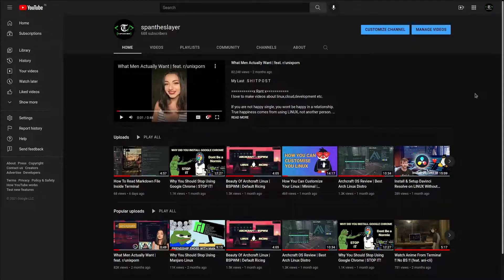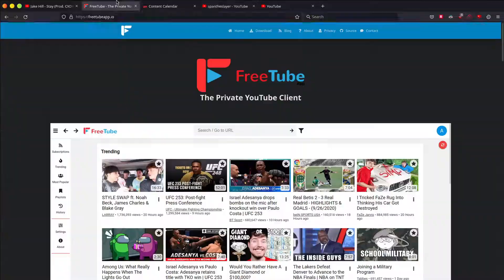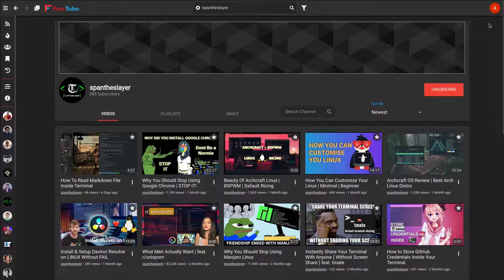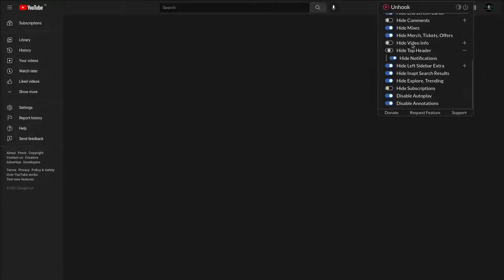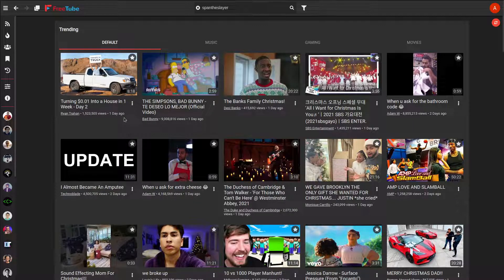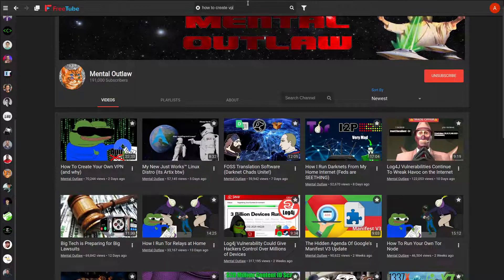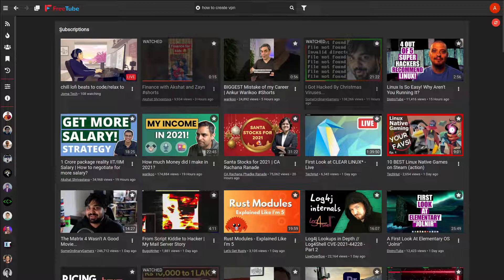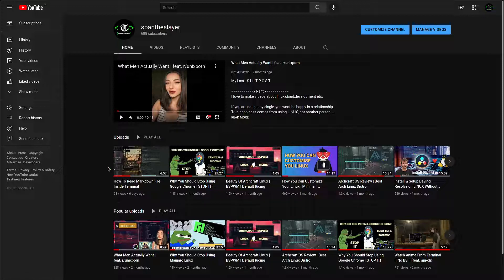Watch Youtube Without Youtube | [Your Data Your Right] ft Freetube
x Rant x
I love to make videos about linux,cloud,development etc.

If you are not happy single, you wont be happy in a relationship. True happiness comes from using LINUX, not another person. Start using LINUX.

And if you really like my content you can buy me a coffeeeeeeeeeeee

x Support Me x
🪙 Bitcoin
bc1qy845lg4rdm5dqa5qnklpev89afmdnrs3p5spua
🪙 Etherium
0xeF75E485C7BaaE4736a045bf46b40C1b81741a12